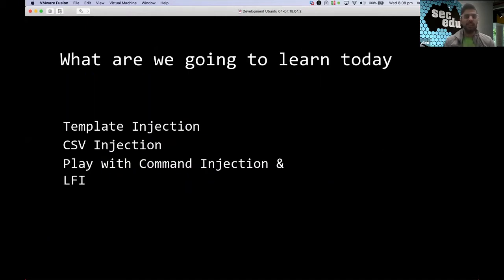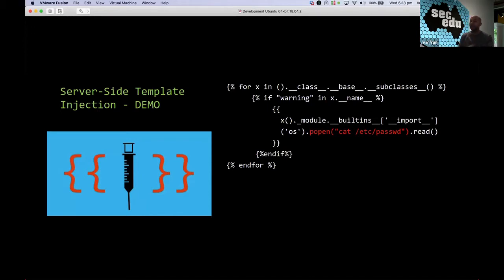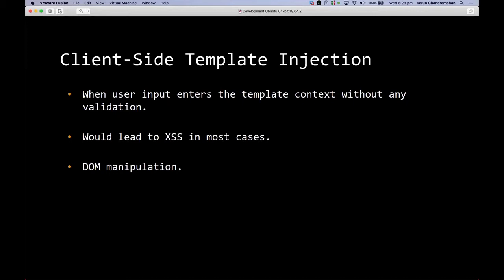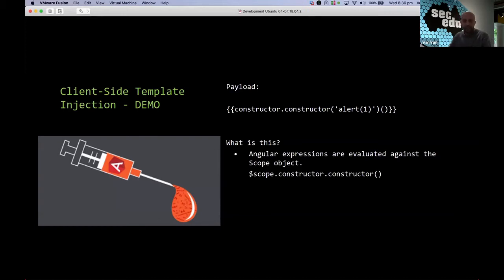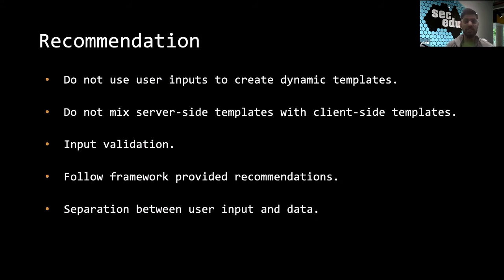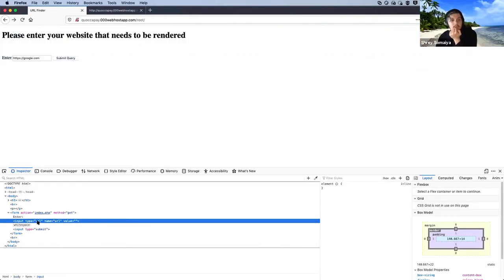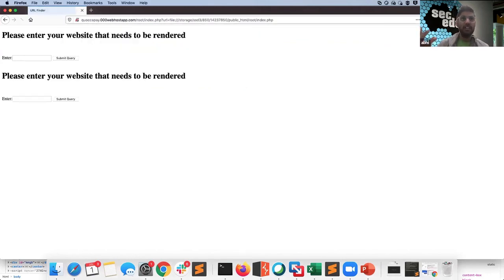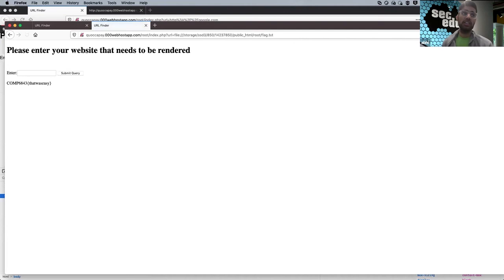COMP6443 20T2 - Week 5 - Extended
UNSW secEDU